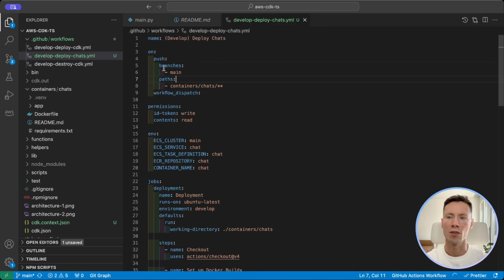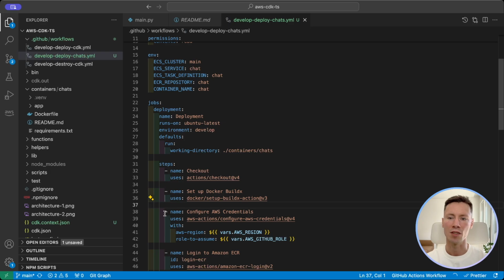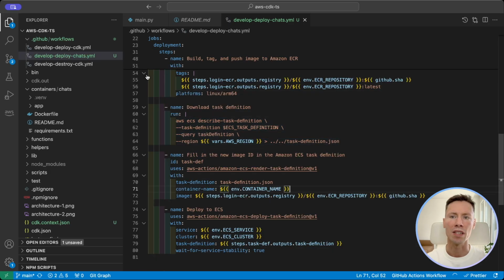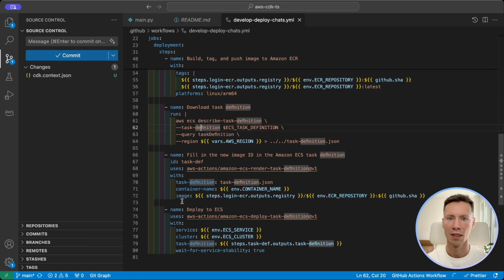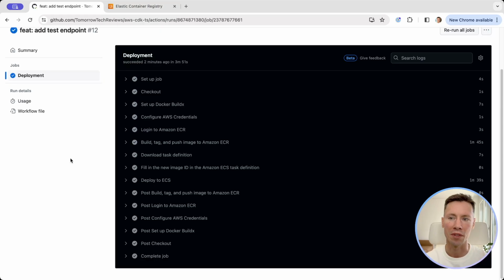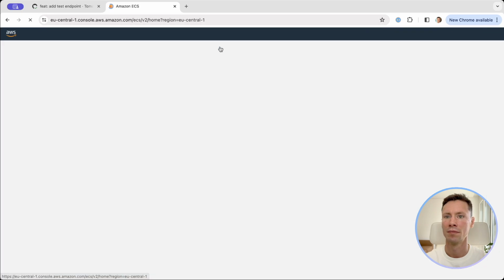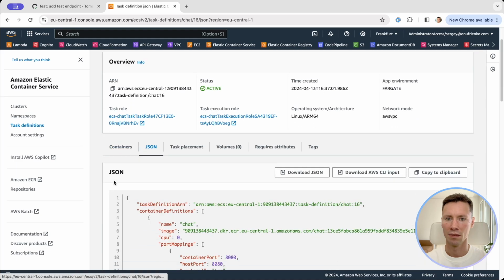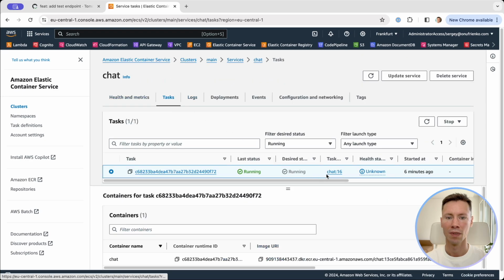Deploy Docker Containers to AWS ECS with GitHub Actions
Welcome to this tutorial where we dive into the basics of using GitHub Actions to deploy Docker containers directly to AWS ECS. If you're new to DevOps or looking to streamline your deployment process, this video is perfect for you! By the end of this video, you'll be equipped with the knowledge to automate your deployments, enhancing efficiency and reliability. Happy deploying!